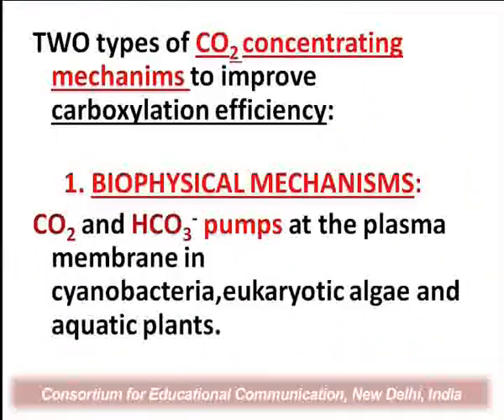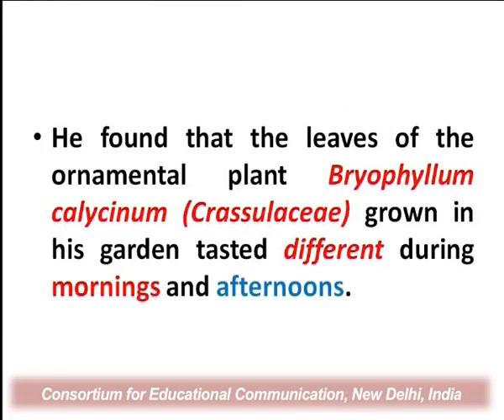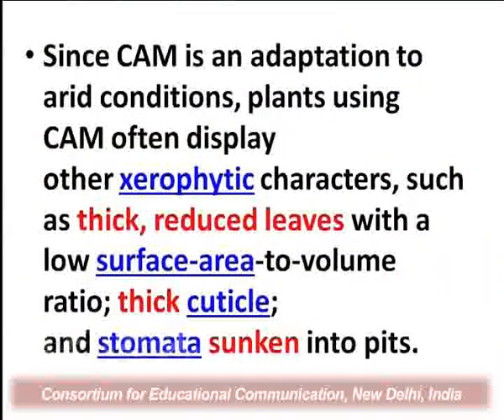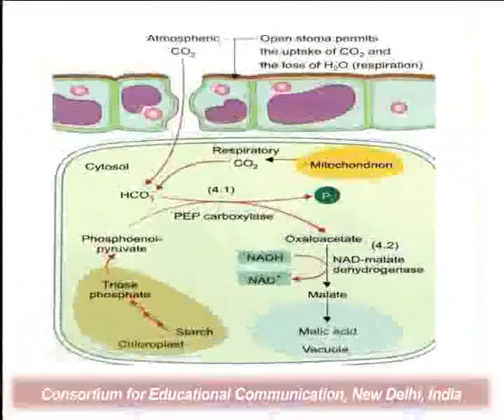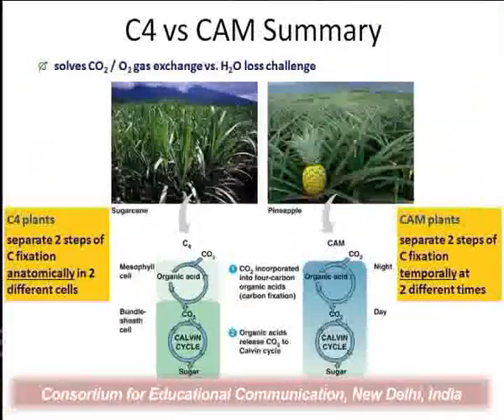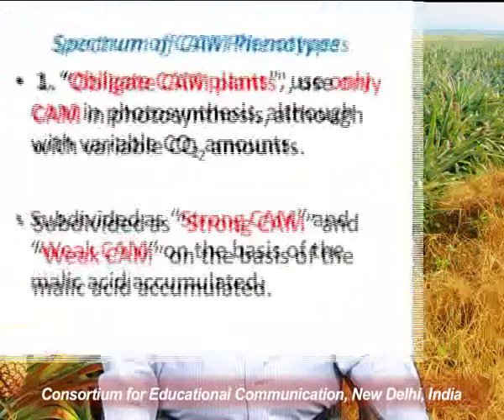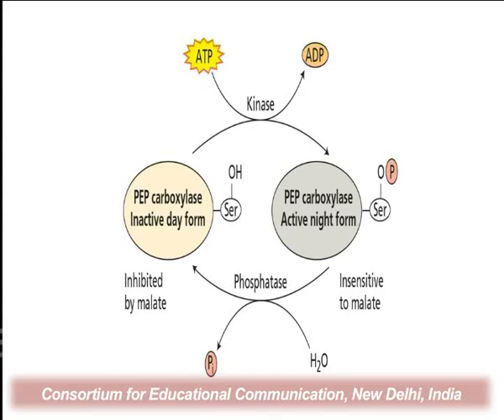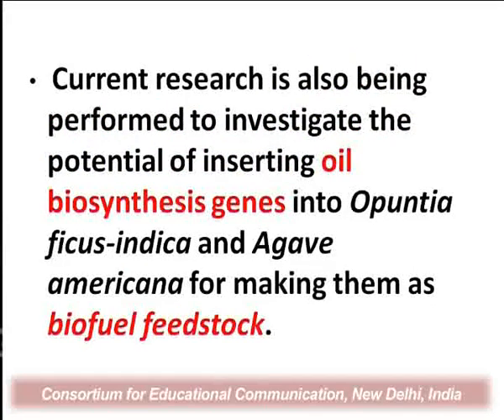Crassulcean Acid Metabolism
This Lecture talks about Crassulcean Acid Metabolism.